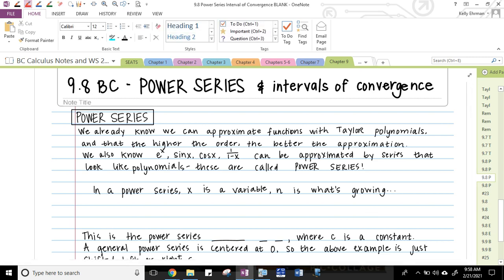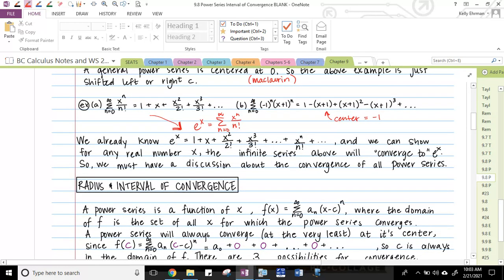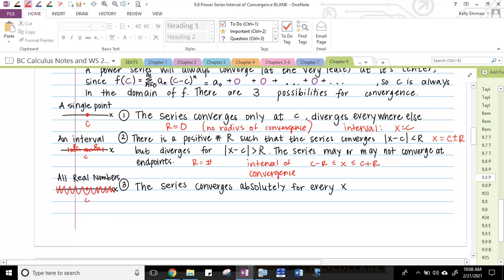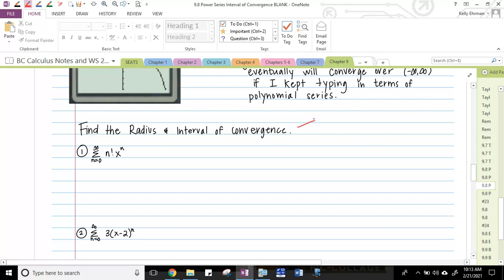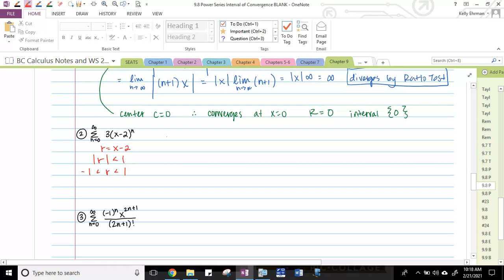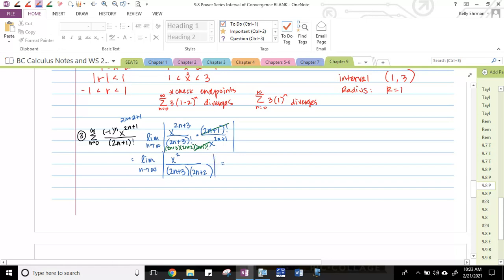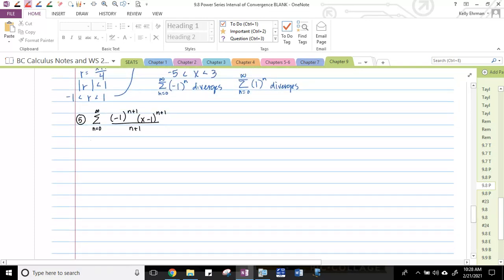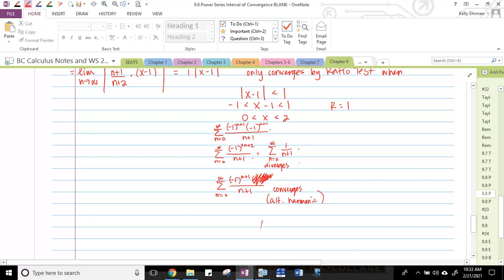9.8 Power Series Intervals of Convergence